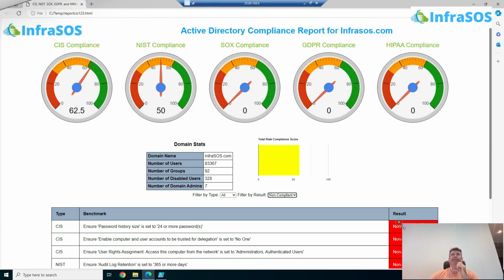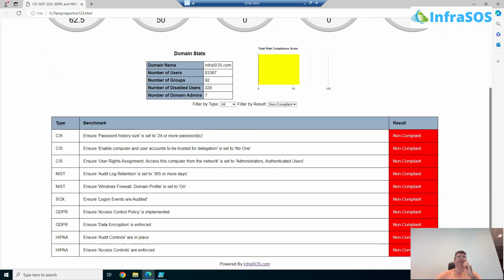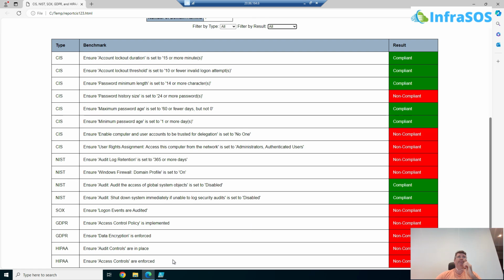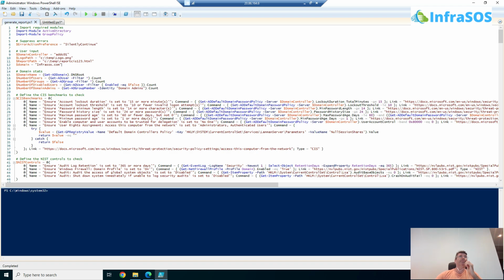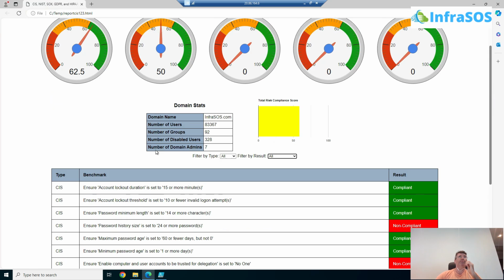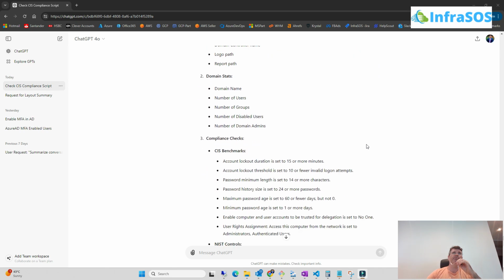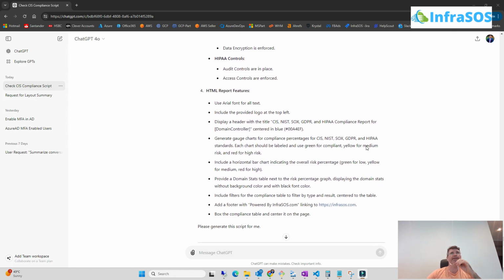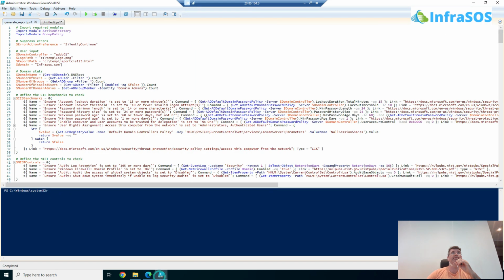Active Directory Compliance for CIS, NIST, SOX, GDPR & HIPPA using PowerShell Script Report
I've created an Active Directory compliance Powershell script using ChatGPT 4o that exports the results into a HTML dashboard.  It checks your Active Directory domain controllers for the following compliance controls:

CIS Benchmark
SOX Compliance
NIST Framework Controls
GDPR Compliance
HIPAA Compliance

You can customise the script to use your own logo and run on as many domains as you need. Easily share the html report with external users to show your regulartory compliance.  Helps improve your Active Directory security by checking your AD configuration and controls in place.